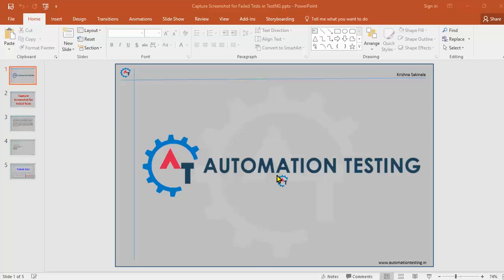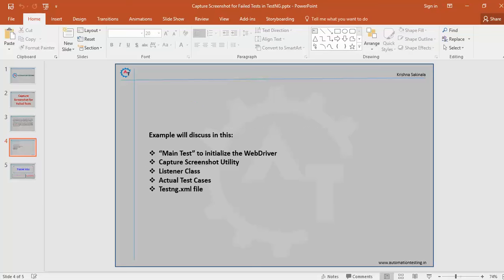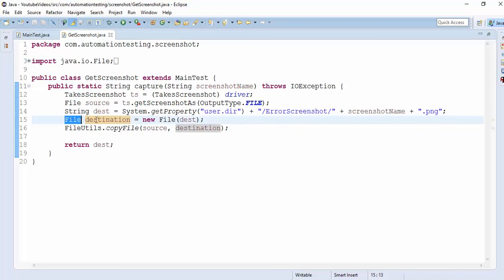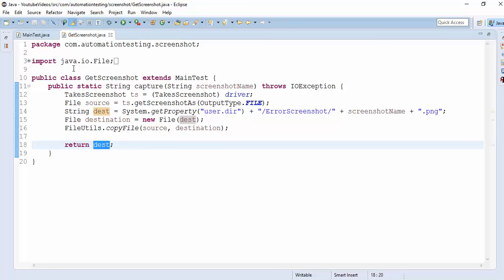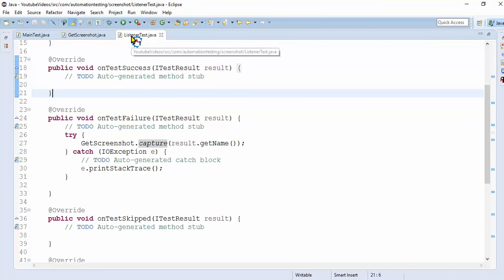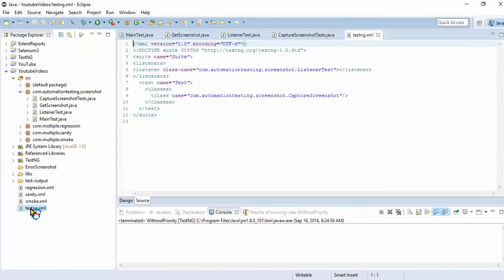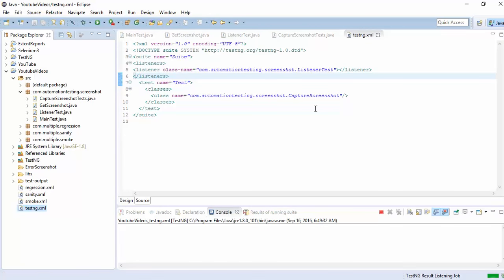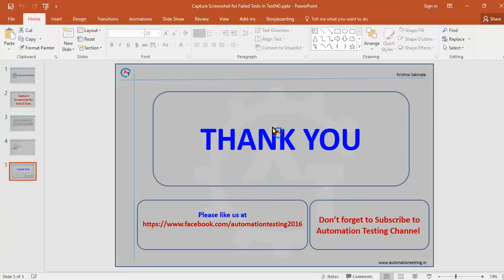Capture Screenshot For Failed Tests in TestNG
Please use the following link to install the Katalon Studio:

Capture screenshot for failed tests in TestNG will discuss about how to take a screenshot when a test case fails while executing the test suite. The screenshot will give the information about on which screen the script  got failed during the execution. Then we can easily identify the issue by looking into the screenshot.

To achieve this we need to write 2 utility classes. One is to take the screenshot and another is to listen to the test status result and take the screenshot accordingly. For this we need to use Listeners in the TestNG. We need to implement the ITestListener from the TestNG in order to get the status of the test case. If the test case is fail then it will track that information and then will take the screenshot using the screenshot utility.